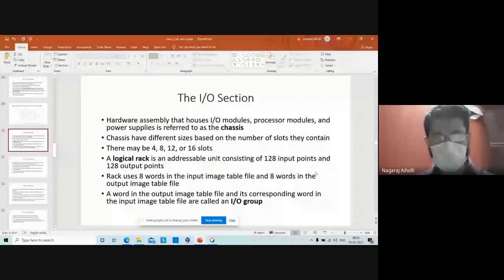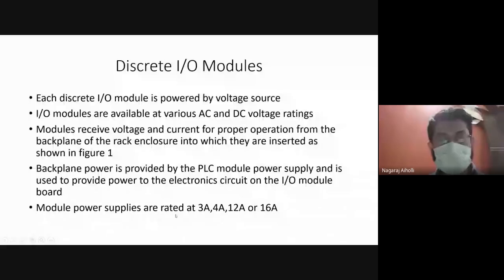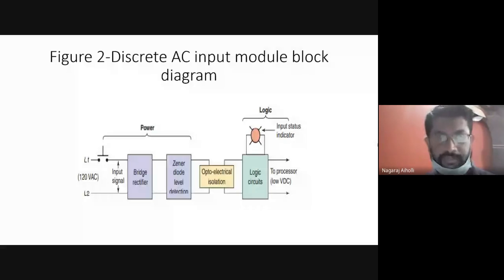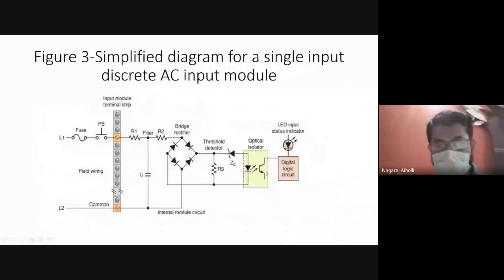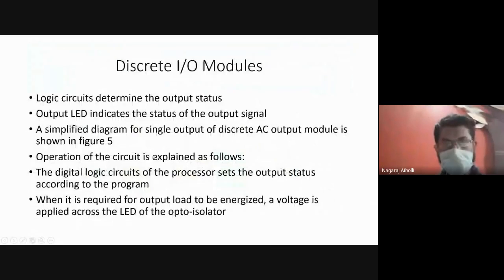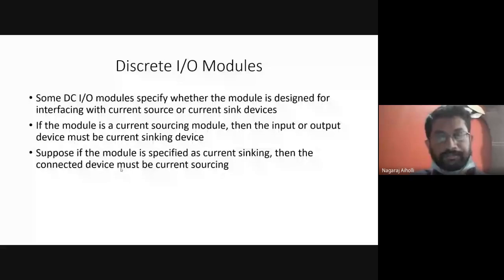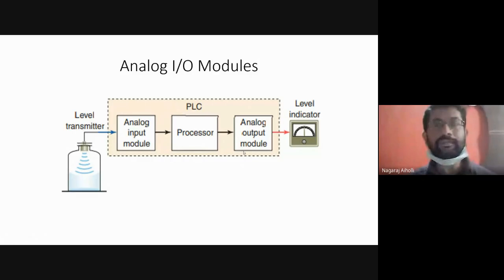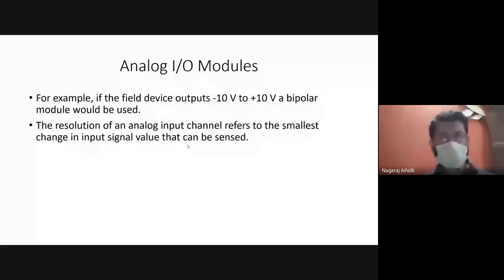JCE EE PLC and SCADA Class 8